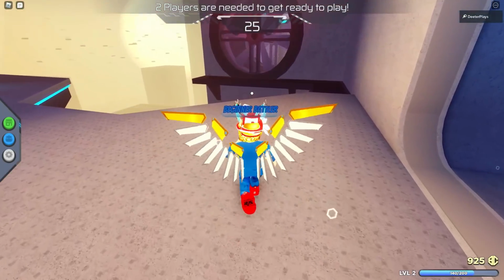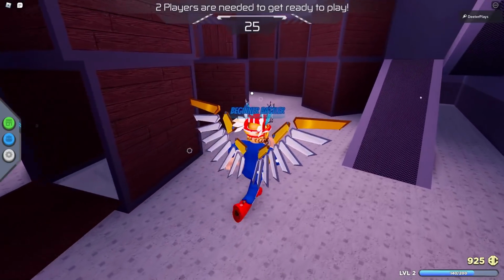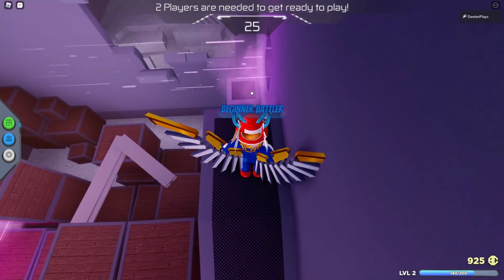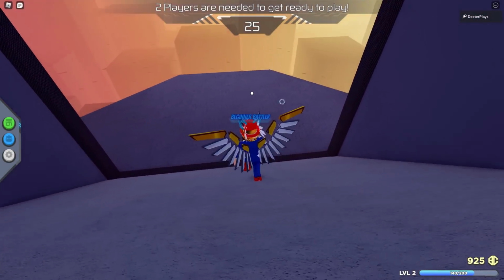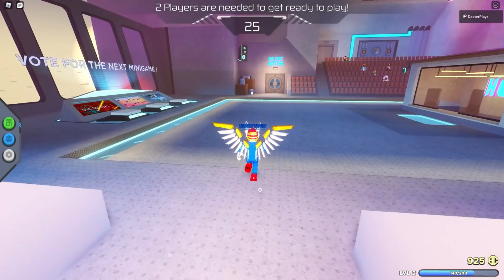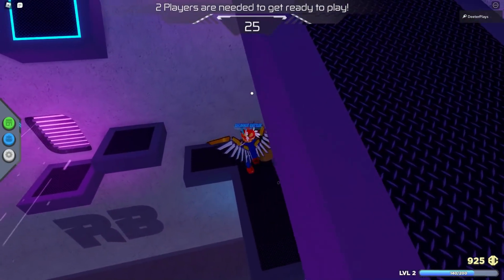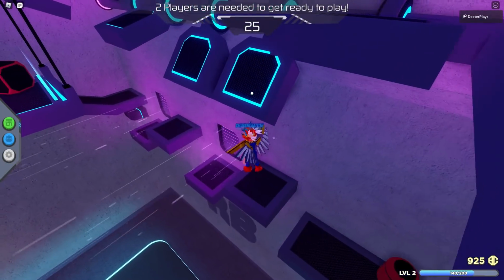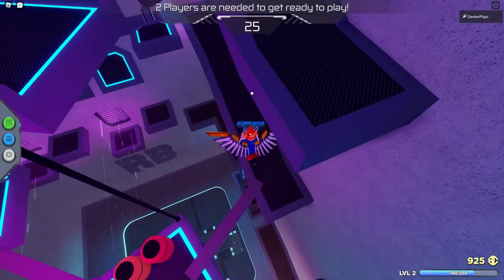[EVENT] HOW TO GET THE "OUR BIGGEST FAN" BADGE and LOBBY OBBY BADGE IN RB BATTLES GAME (Roblox)